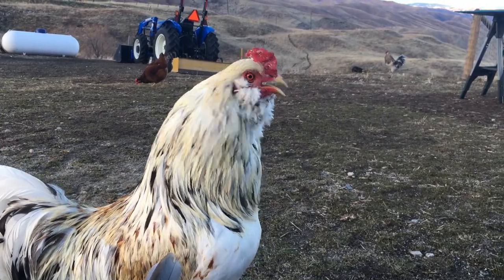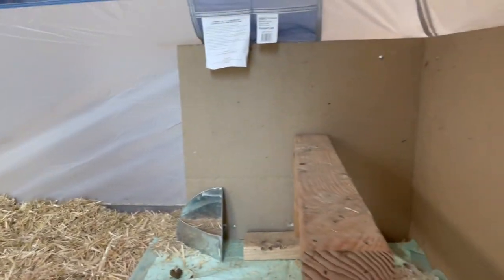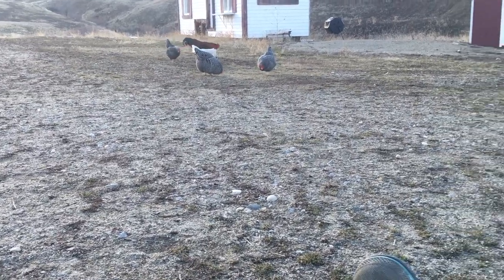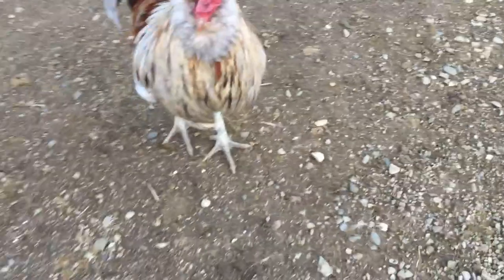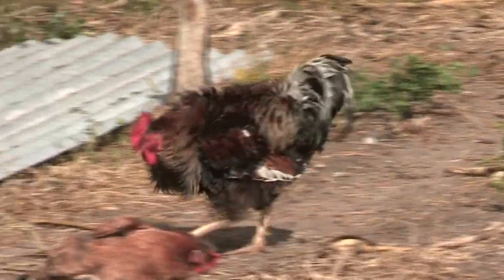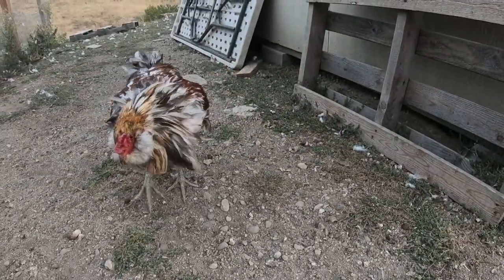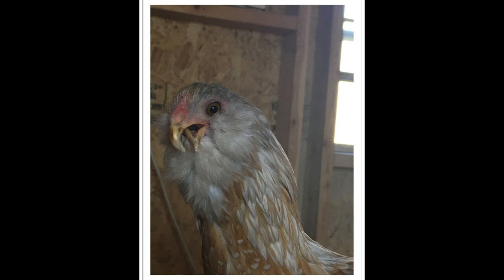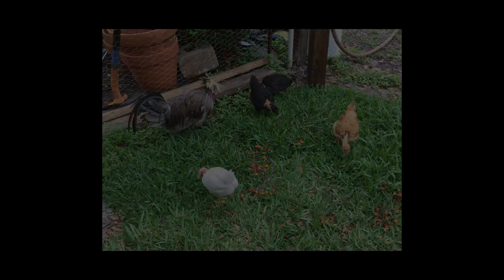Why roosters dance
The 7 reasons why roosters do the wing dance.

00:00 - Introduction
02:39 - The underlying reason
02:57 - Reason #1
03:31 - Reason #2
04:36 - Reason #3 and Reason #4
05:27 - Reason #5
07:43 - Reason #6
08:25 - Reason #7